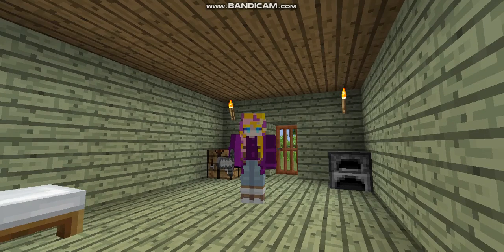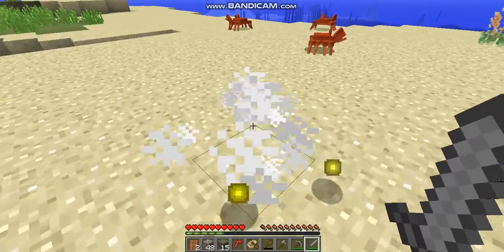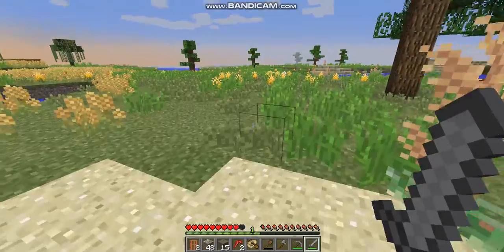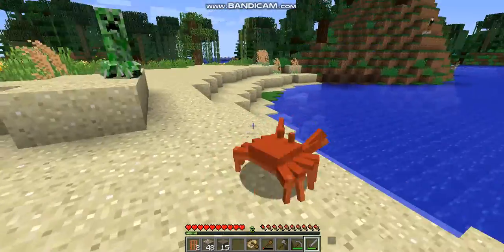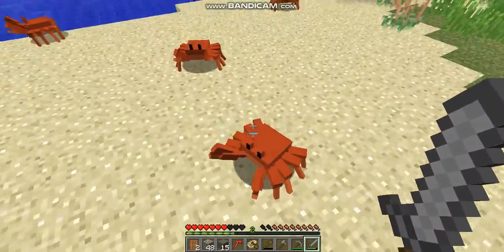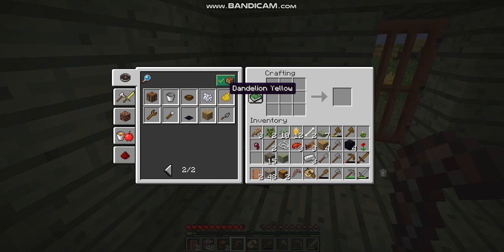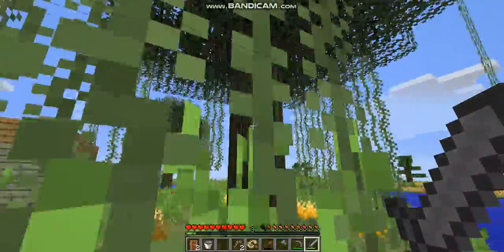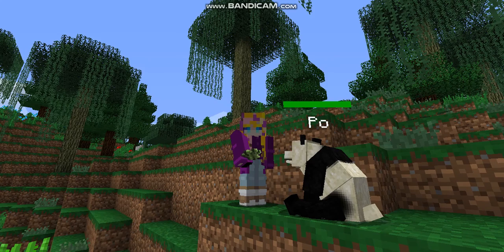PartlyPink survival episode 2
Hi guys! Made a bit of progress on my house in this one, vanquished a monster and made a new friend :o)